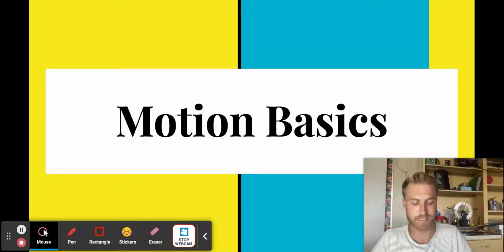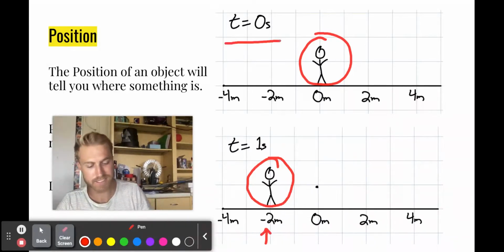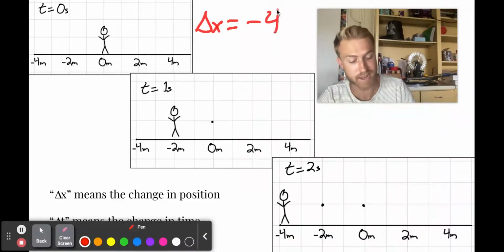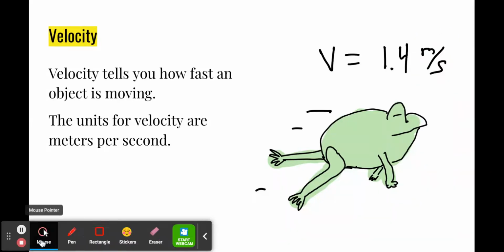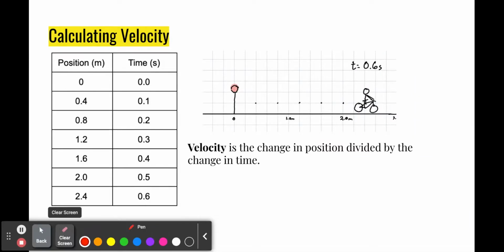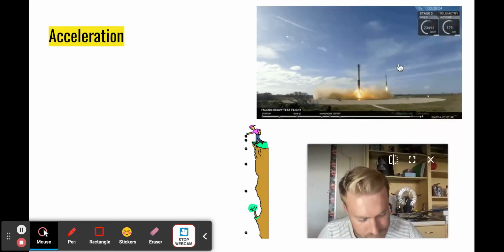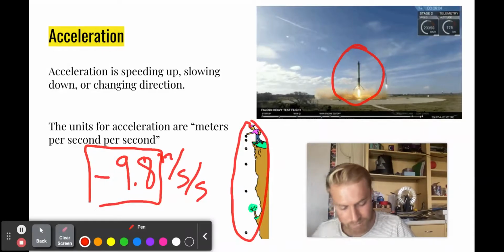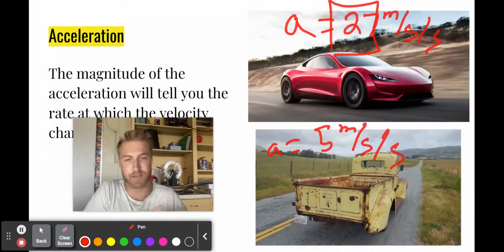Motion Basics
Learn about Position, Velocity and Acceleration